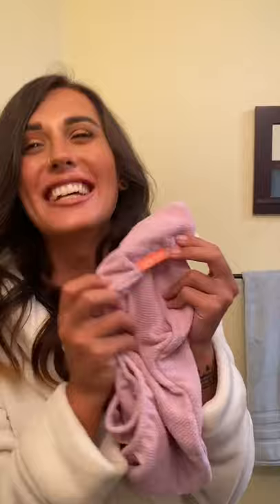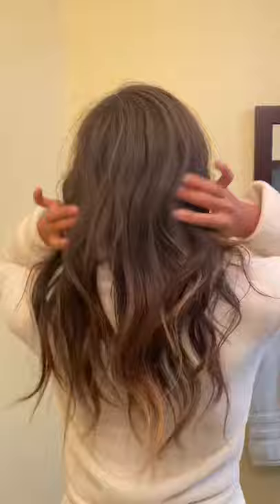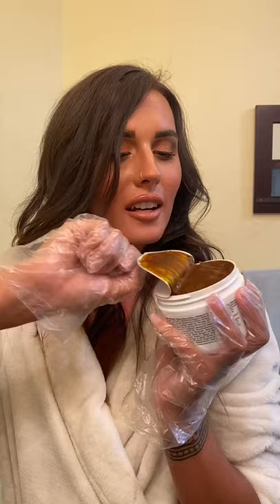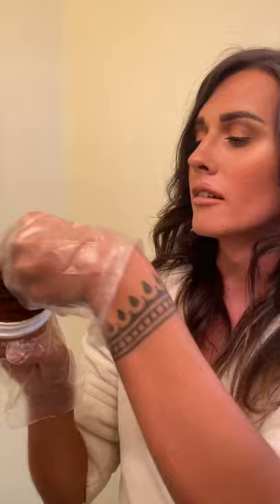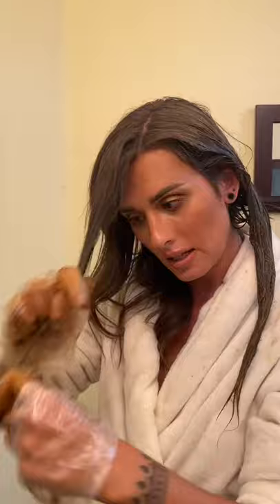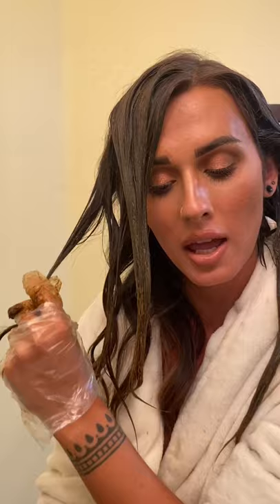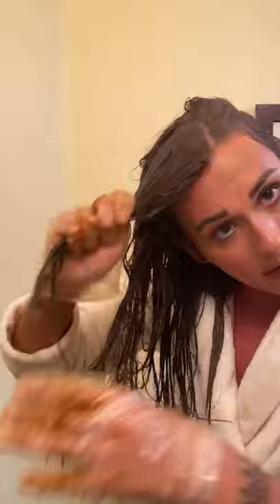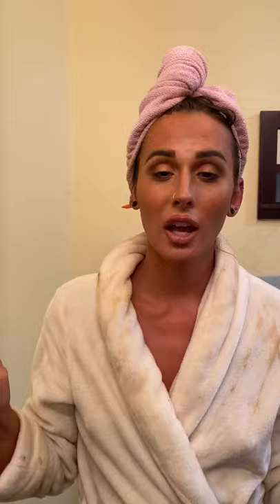Dying My Hair Golden Brown With oVertone and AQUIS / Rose Montoya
STORY TIME: My hair has been through a lot the last year between bleaching it and dying it a few times and then I moved to a drier climate. I cut my own hair a few weeks ago (don’t worry I watched tons of tutorials and had my little sister help me). I cut off the split ends, but also ended up cutting out a lot of the blonde. It still looked good, but I felt I needed to touch up the color somehow. I’m so thankful to @overtonecolor and @aquishair for helping me achieve my hair goals by dying it a golden brown and conditioning it back to health!